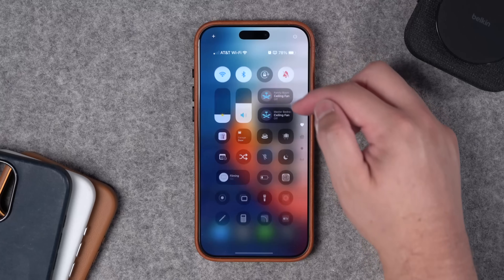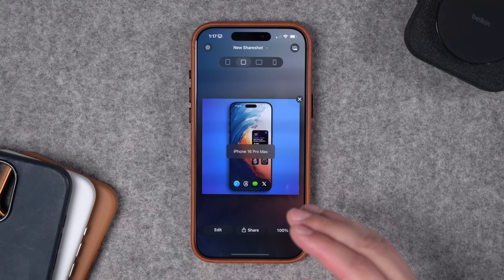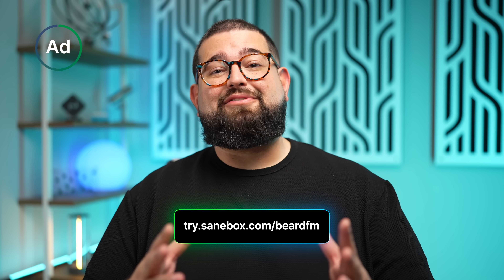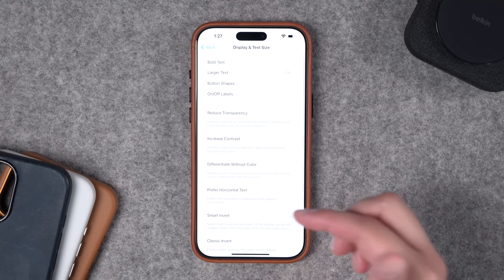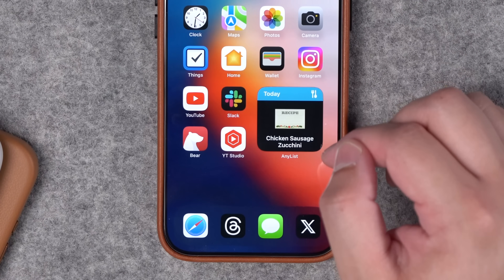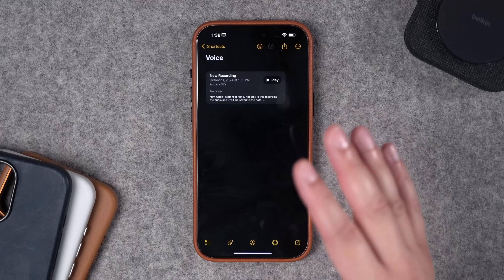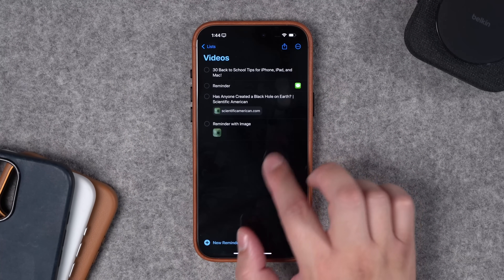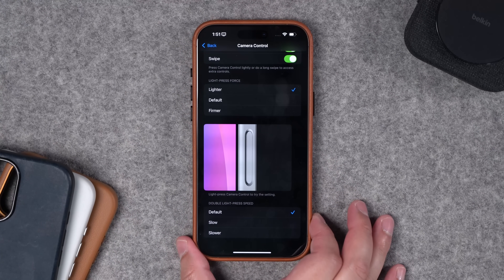Best iOS 18 Productivity Setup for iPhone 16 - Control Center, Home Screen, and More!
Explore my iOS 18 Control Center setup, customized with powerful Shortcuts, smart home scenes, and app actions to streamline your daily tasks. Plus, learn how to use the new Action and Camera buttons on the iPhone 16, alongside other productivity tips!

📺 Videos Mentioned

📲 Apps Mentioned

🎙️ Listen to Primary Technology, my tech podcast

Chapters ➡

00:00 Introduction
00:17 Control Center Customization
00:54 App Shortcuts in Control Center
01:26 Smart Home Scenes
01:58 Custom App Actions
04:37 More Control Center Actions
05:08 iOS 18 Shortcuts Actions
05:34 Widgets in Today View
07:21 Action Button Options
08:10 Widget Stacks
09:36 Focus Modes
10:15 Apple Notes Upgrades
12:52 Reminders Tips
14:20 Camera Control Settings